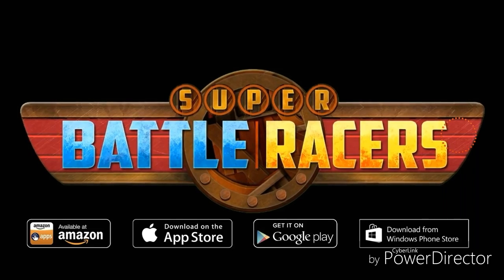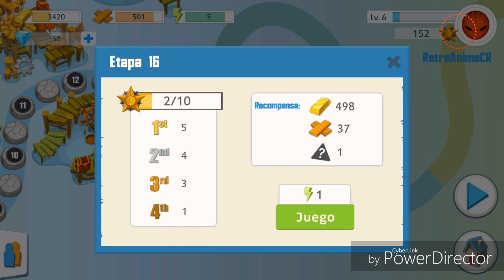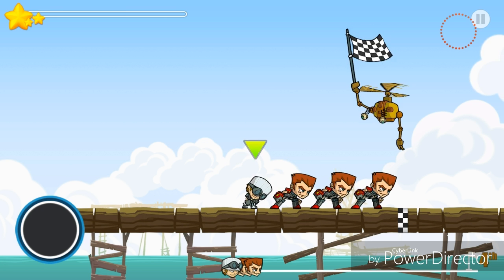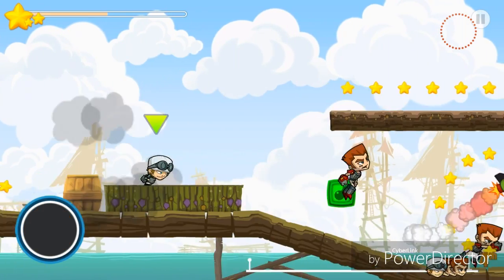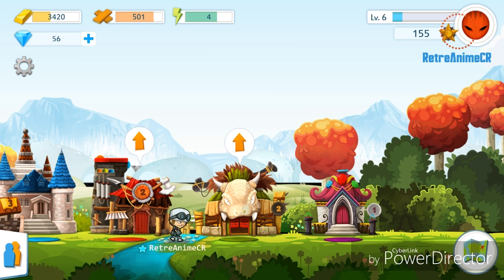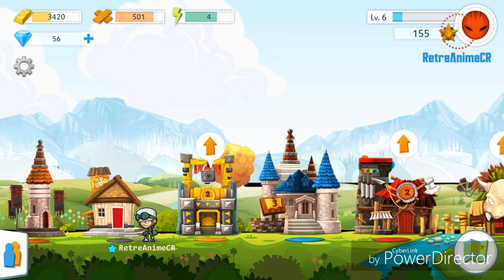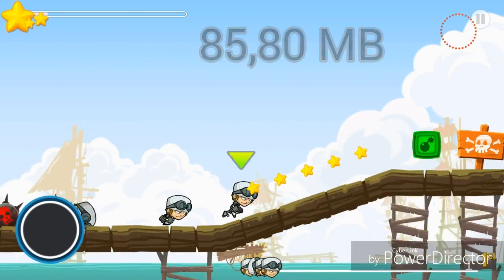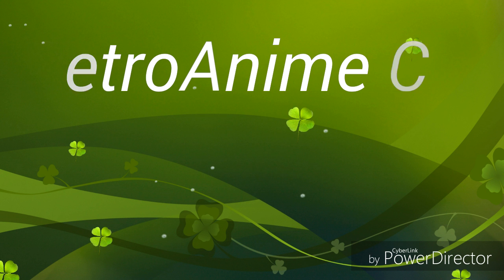Super Battle Racers - Cristian Castro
Gamer RetroAnime

JUEGO